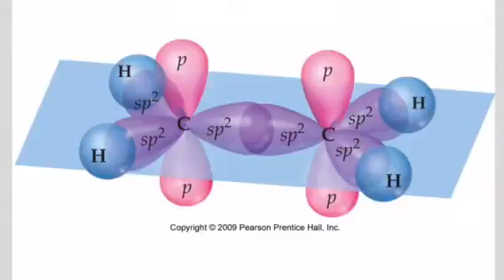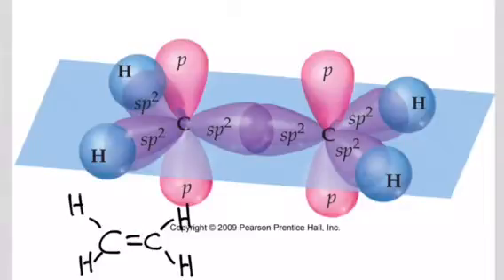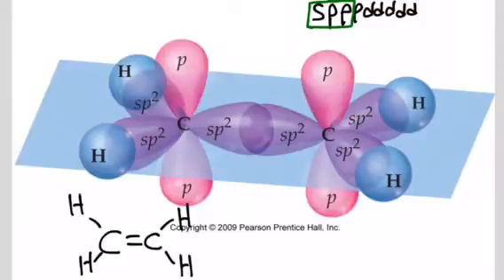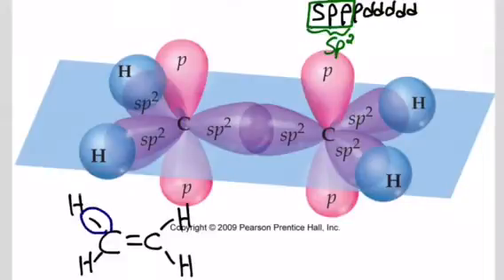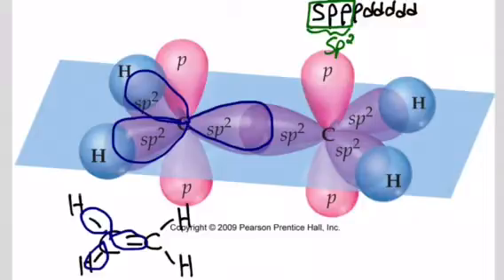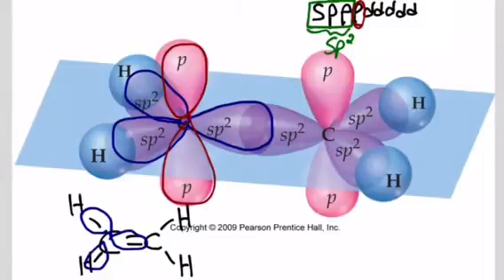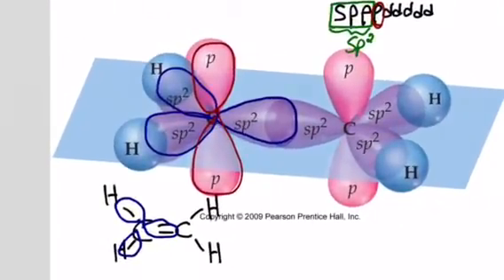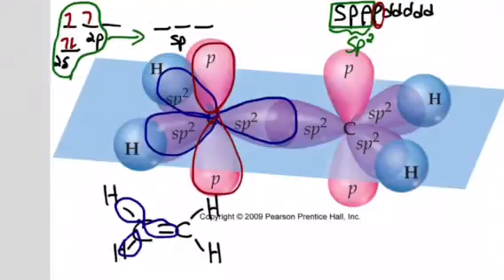Valence Bond Theory (pi bonds)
I discuss how valence bond theory describes a pi bond (i.e. multiple bonds) for the ethane molecule.